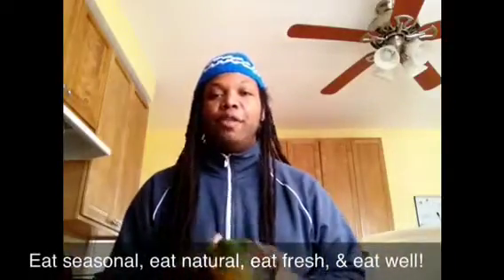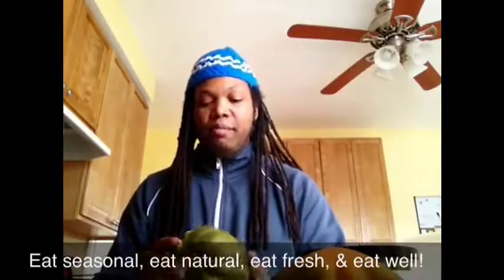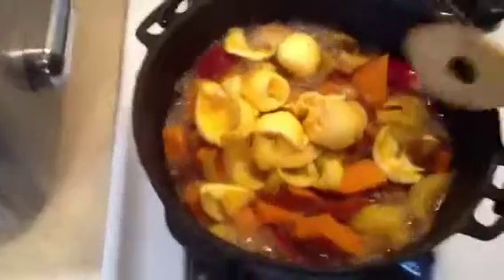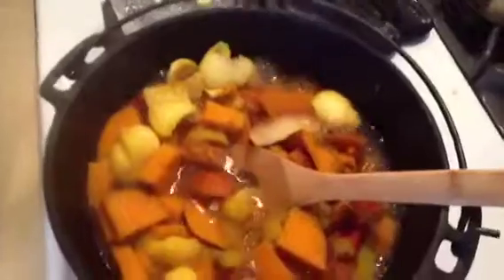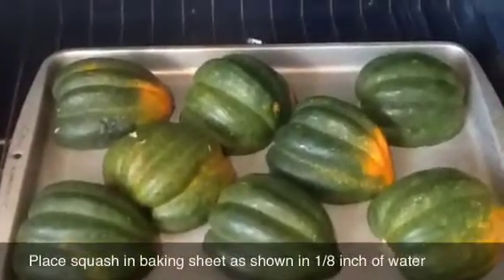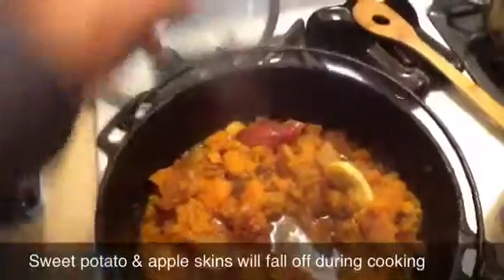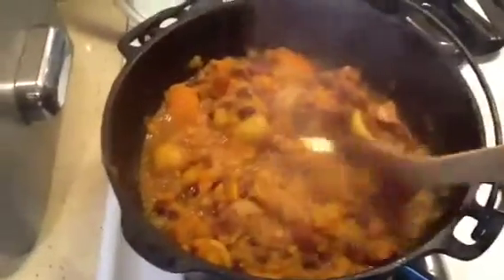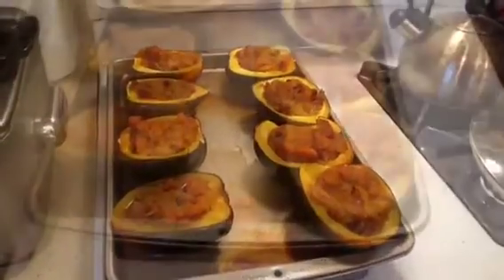Stuffed Acorn Squash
This is a go-to recipe for my gathering in the Fall & Winter months because it's seasonal and a little goes a long way. If you have Vegans or Vegetarians over at a big holiday meal, this will even serve as a main course too! It takes up only 1 burner & 1 rack in your oven so it's a nice meal when space is limited